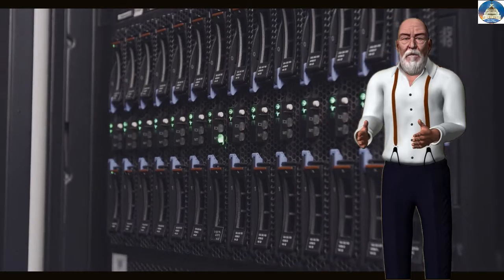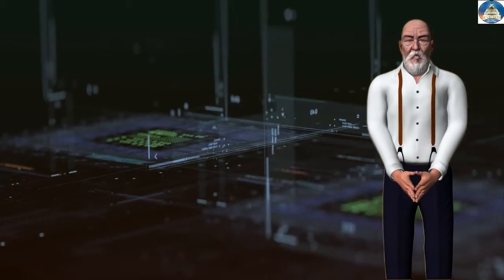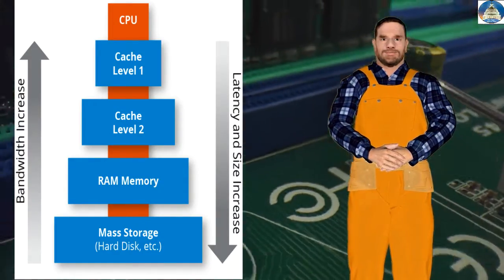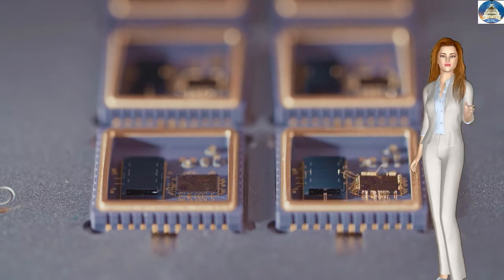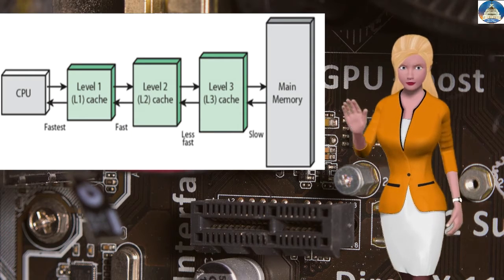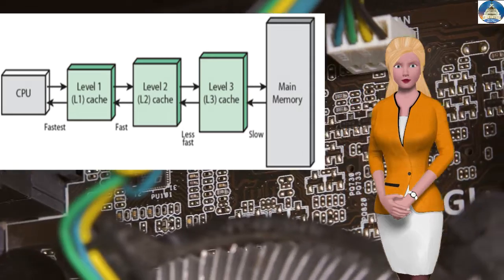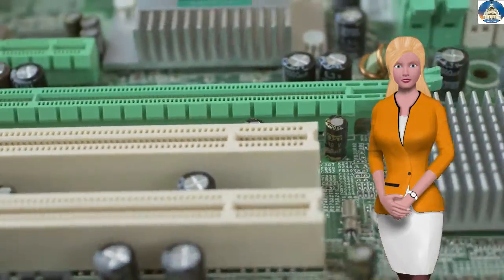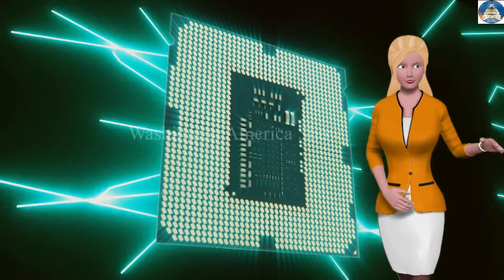What is Cache Memory | Introduction to Cache Memory | CPU Cache | Clear Cache | Levels of CPU Cache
Welcome to our detailed guide on cache memory! If you’re curious about how computers work faster and more efficiently, or if you want to understand the critical role of cache memory in boosting performance, you’ve come to the right place. In this video, we’ll break down what cache memory is, how it functions within your system, and explore the different levels of CPU cache.

🔍 What is Cache Memory?
Cache memory is a high-speed storage area located within or near the CPU (Central Processing Unit) that stores frequently accessed data to allow faster retrieval. When a program requests data, the CPU first checks the cache before fetching it from slower main memory (RAM). By keeping commonly used data closer to the processor, cache memory significantly improves the overall performance and speed of your computer or device.

🔑 Why is Cache Memory Important?
The key purpose of cache memory is to reduce the time it takes for the CPU to access data. Without it, the CPU would need to wait longer to retrieve data from the main memory, causing delays and affecting system performance. By storing frequently accessed data in cache memory, the processor can execute instructions much faster, leading to quicker load times for applications, improved multitasking, and overall system speed.

🔒 How Does Cache Memory Work?
Cache memory works by storing copies of data that are frequently used or likely to be used in the near future. When the CPU needs to fetch data, it first checks the cache to see if the data is available. If the data is found, this is called a cache hit. If the data is not found, it’s a cache miss, and the CPU must fetch the data from main memory or even from the hard drive (which is much slower).

🔄 What Happens When Cache is Full?
When the cache memory is full, older data is replaced with newer, more relevant data. The cache replacement policy is crucial in determining which data should be kept and which data should be replaced. Cache memory uses strategies like Least Recently Used (LRU) or First-In-First-Out (FIFO) to manage data efficiently.

🖥️ Levels of CPU Cache
There are typically three levels of CPU cache, each designed for a specific function and performance requirement. Let’s take a look at each level:

L1 Cache (Level 1 Cache):
The L1 cache is the smallest and fastest cache in a CPU. It is directly integrated into the processor and provides the quickest access to the most commonly used instructions and data. However, since it’s small, it can only store a limited amount of data.

L2 Cache (Level 2 Cache):
The L2 cache is larger than the L1 cache and is located either inside the CPU or near the processor. While it is slower than the L1 cache, it still offers faster access to data than the main memory. The L2 cache stores additional data that the L1 cache might not have, serving as a backup when the L1 cache cannot provide the required data.

L3 Cache (Level 3 Cache):
The L3 cache is the largest and slowest cache in the CPU hierarchy, but it’s still faster than the main memory. It’s typically shared by multiple cores in multi-core processors. While it’s not as fast as L1 or L2 cache, it plays an important role in reducing memory latency and speeding up overall processing.

⚡ How to Clear Cache?
Over time, cache memory can accumulate unnecessary files or outdated data that might slow down your system. Clearing cache can improve system performance, fix errors, and free up storage space. Here’s how to clear cache in different environments:

Browser Cache:
If your browser is running slow, it might be because of a full browser cache. To clear it, go to your browser settings and look for the clear browsing data or clear cache option.

System Cache:
To clear system cache on Windows, you can use Disk Cleanup or manually delete temporary files. On macOS, you can clear the system cache by going to the Library folder and deleting cache files.

App Cache:
For mobile devices or specific apps, go to the app settings, find the app you want to clear the cache for, and select the option to clear cache. This can help speed up app performance and solve issues.

🌍 Benefits of Cache Memory
Cache memory provides a wide range of benefits to your system:

Faster Data Access: By reducing the time it takes for the CPU to access data, cache memory makes your system faster and more responsive.
Improved Multitasking: Cache memory enables the system to handle multiple tasks efficiently by keeping frequently accessed data readily available.
Lower Latency: Cache reduces the time it takes to fetch data, helping to minimize latency and improving the responsiveness of your applications.
Better Performance in Gaming: Games often rely on fast access to data. Having a well-configured CPU cache ensures smoother gameplay, quicker load times, and better performance overall.